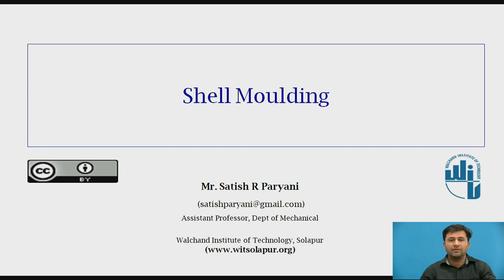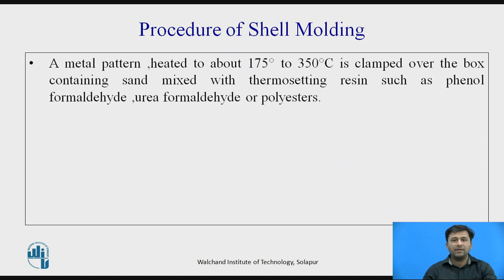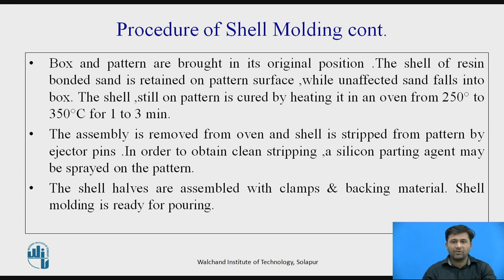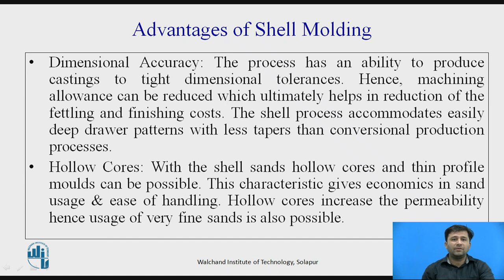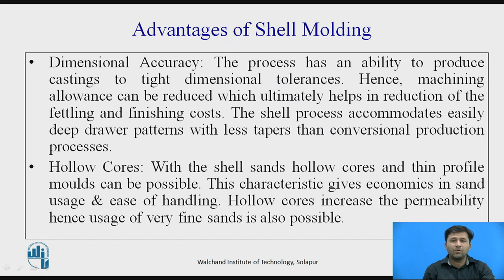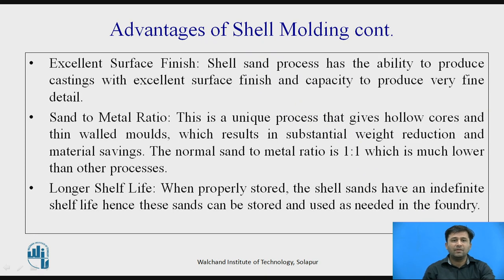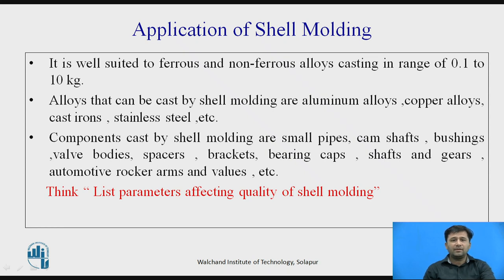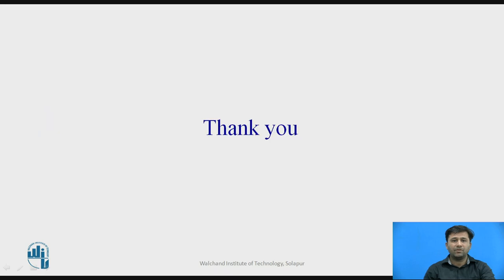Shell Moulding in Manufacturing Process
Mr.S.R.Paryani,
Assistant Professor,
Solapur